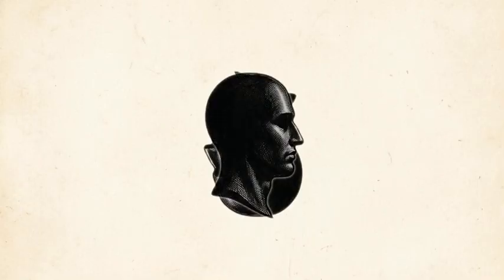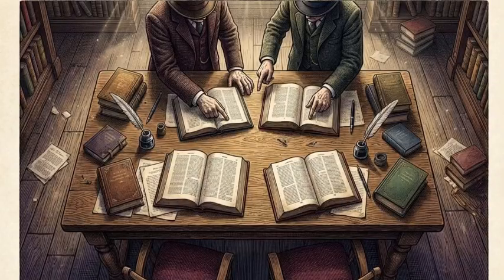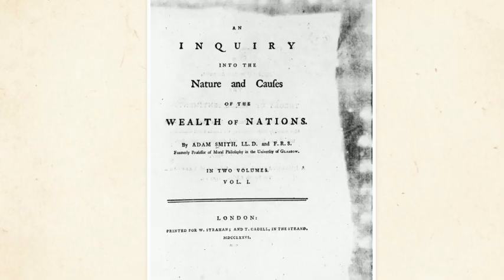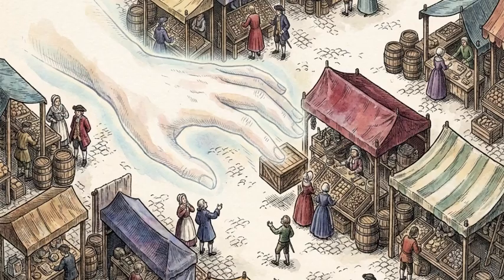Adam Smith — his life and contributions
Mention "Adam Smith" and people usually picture a cold, stoic philosopher who championed pure, rational greed. The truth? The "Father of Economics" was a comically absent-minded bachelor who once walked 15 miles in his nightgown while lost in thought and fell into a factory tanning pit while discussing free trade!

More importantly, his life's work contains a massive, centuries-old contradiction known as "Das Adam Smith Problem." How did the same man who wrote that human beings are driven by empathy (The Theory of Moral Sentiments, 1759) later write the ultimate capitalist manifesto arguing we are driven by self-interest (The Wealth of Nations, 1776)?

In this video, we explore the fascinating life and true legacy of Adam Smith. We break down his kidnapping at age three, his travels across Europe, the invention of the "Invisible Hand," the division of labor, and how his two seemingly opposite masterpieces actually form one perfect, unified theory of human nature and global economics. Whether you are an Econ 101 student, an AP Macroeconomics candidate, or just a history buff, this is your ultimate guide to the man who built the modern economic machine.

Chapters and timestamps:
00:00 The Absent-Minded Father of Economics
00:44 The "Das Adam Smith Problem"
01:22 Early Life, Kidnapping & Oxford Rebellion
01:44 The Theory of Moral Sentiments (1759)
02:19 European Travels & The Flaws of Mercantilism
03:04 The Wealth of Nations & The Invisible Hand (1776)
04:00 Reconciling Sympathy with Self-Interest
04:54 Adam Smith’s True Legacy in Modern Economics

Enjoyed this historical deep dive? Please LIKE this video, SHARE it with a fellow student or finance buff, and SUBSCRIBE to ArthaX School for more breakdowns of the concepts and geniuses that shape our financial world: @ArthaXSchool